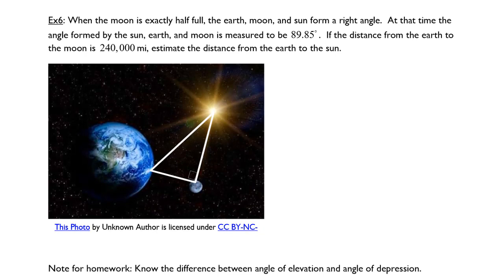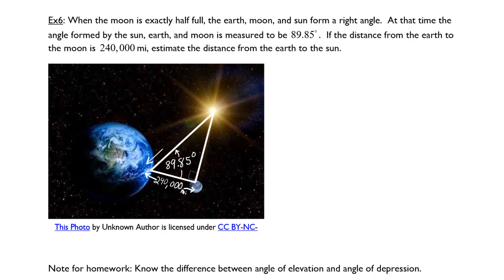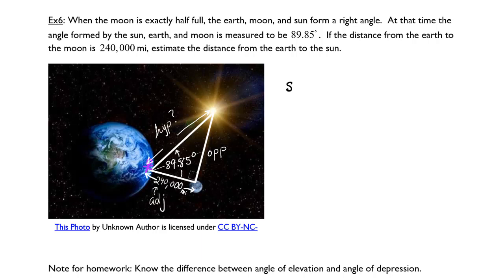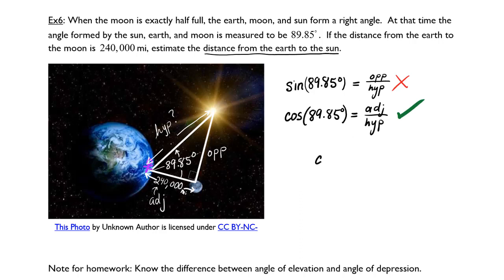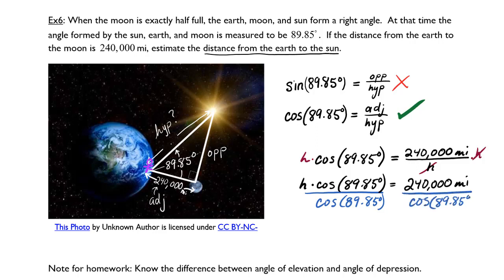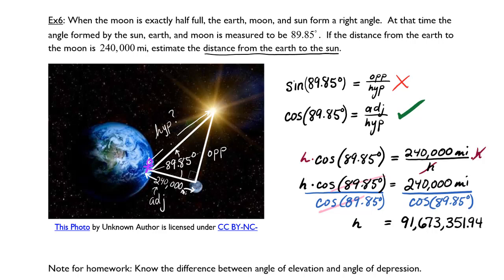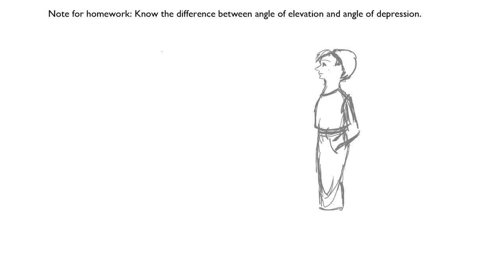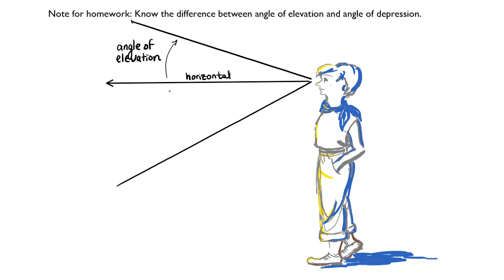Intro to Right Triangle Trigonometry Part 6 of 6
In this video we cover an application and some vocabulary for Right Triangle Trig